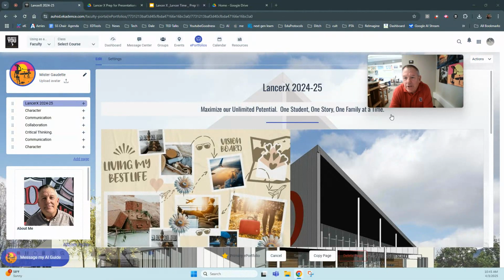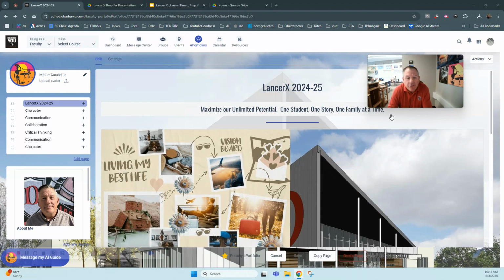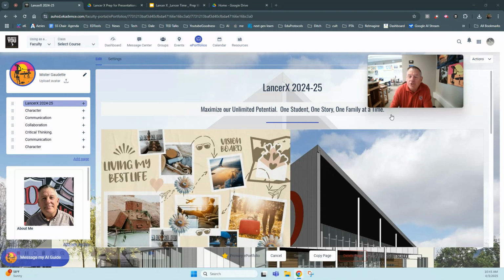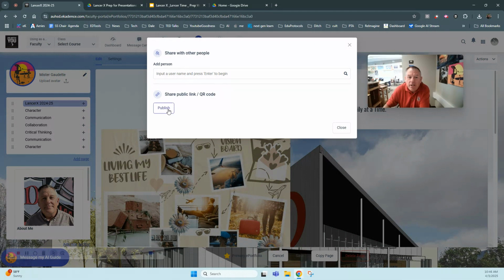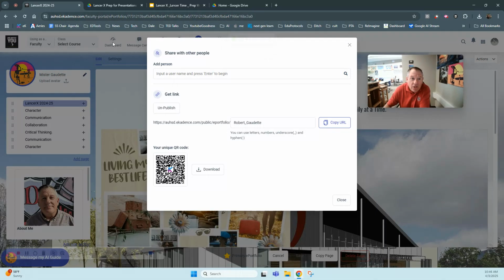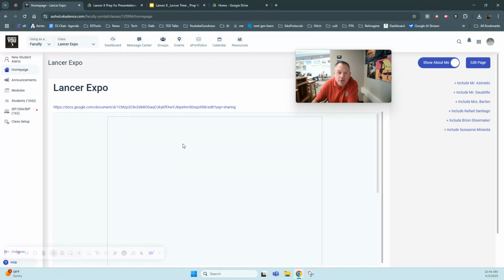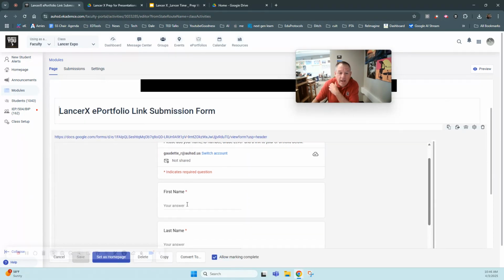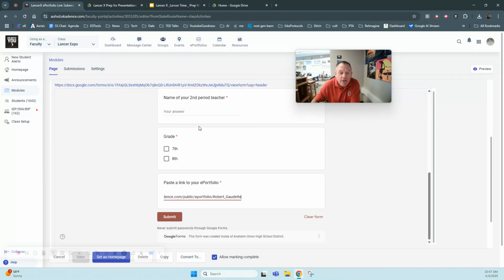Master Your LancerX Presentation: ePortfolio Link Submission Guide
In this video, I provide step-by-step instructions for Lancers preparing for their LancerX presentation. I guide students on how to publish and share their ePortfolio link for the presentation. I advise them to publish their ePortfolio, copy the link, and submit it on the LancerX ePortfolio link submission form in the modules section on eKadence. Teachers are reminded to assist students with any questions and ensure the submission process is completed smoothly. Join me in this video as I help you navigate through the process of preparing for your LancerX presentation and sharing your ePortfolio link effectively. Let's make sure you're ready to showcase your work confidently!